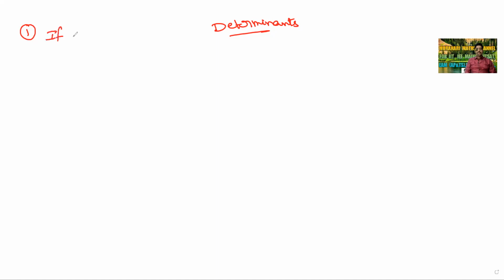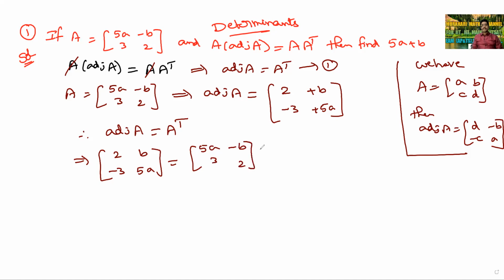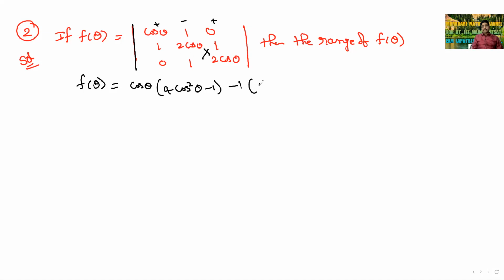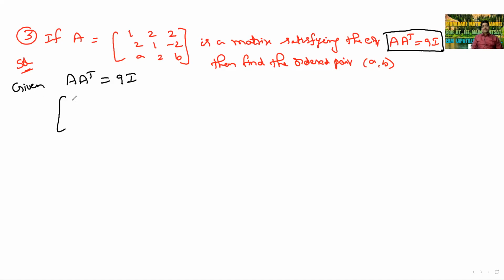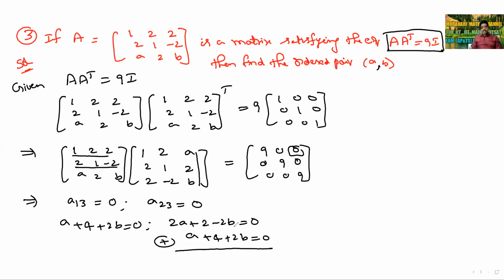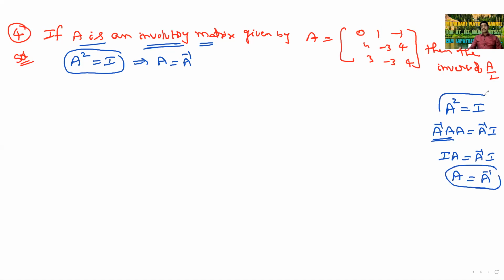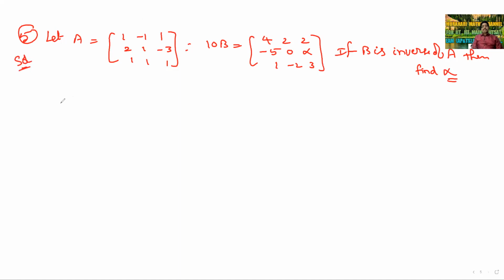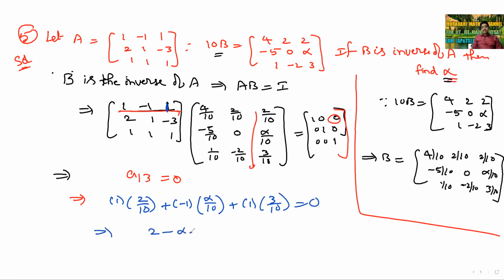DETERMINANTS PROBLEMS PART 2 FOR IIT, JEEMAINS, BITSAT, EAM (AP&TS),KCET AND MHCET...